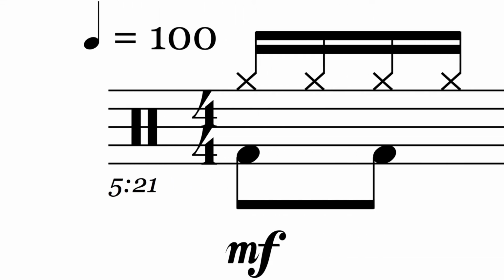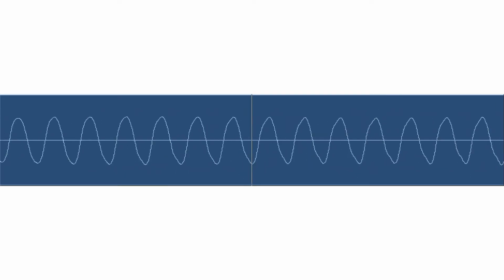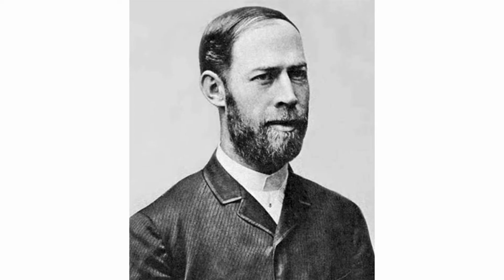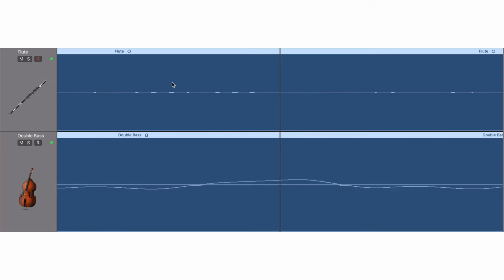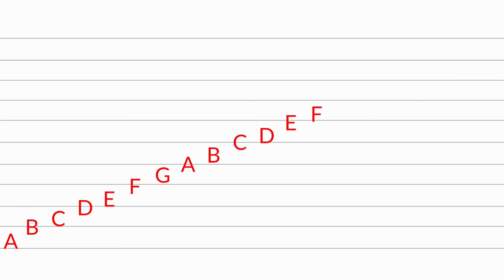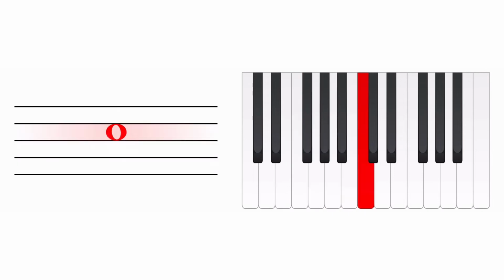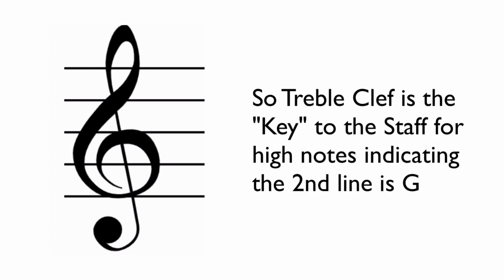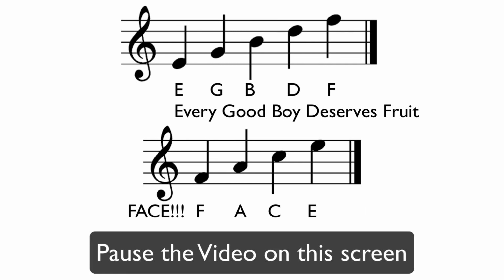Pitch Explained: Music Theory 101